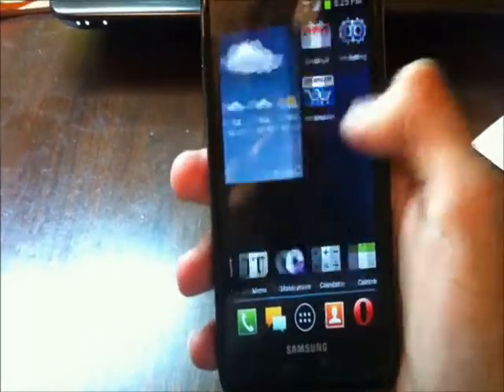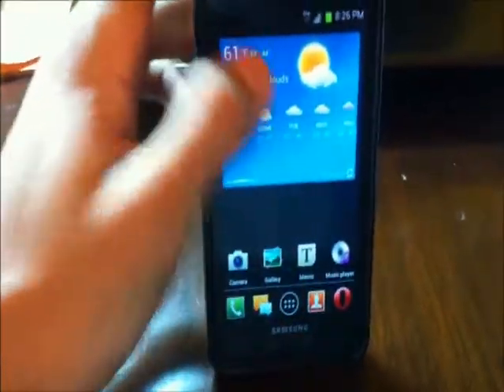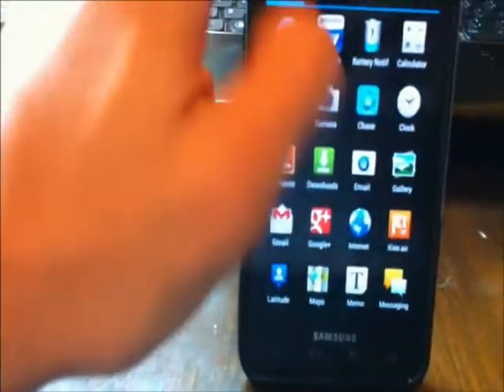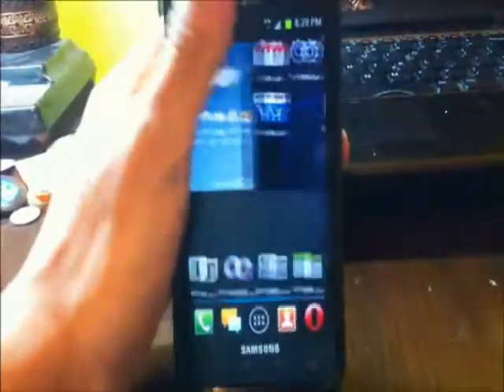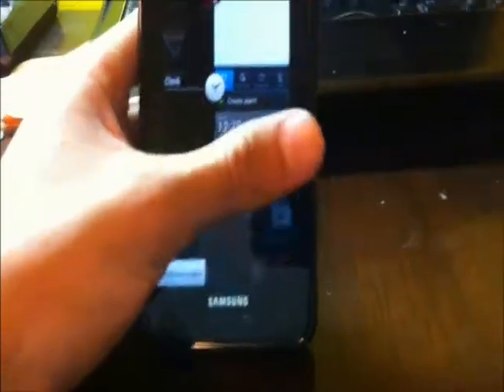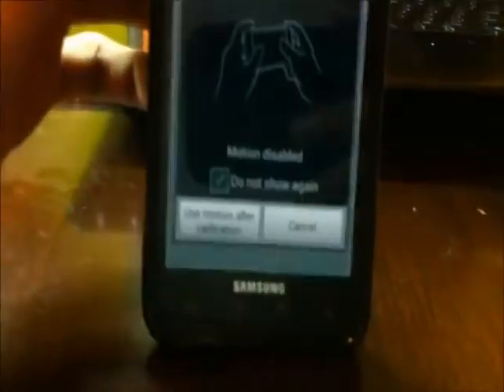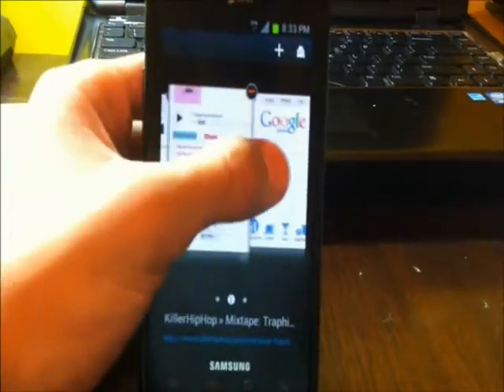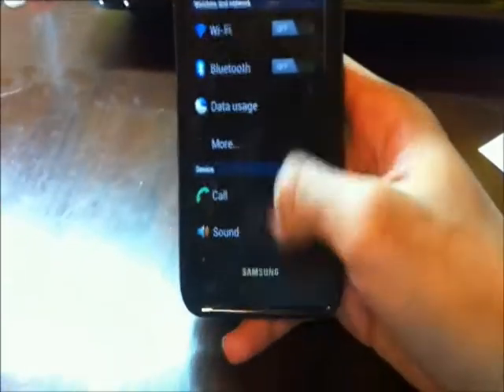Official ICS on AT&T Galaxy S2 SGH-i777 Review [Leaked ICS]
Rating: [4.5/5.0]